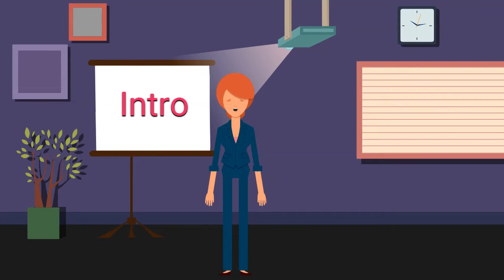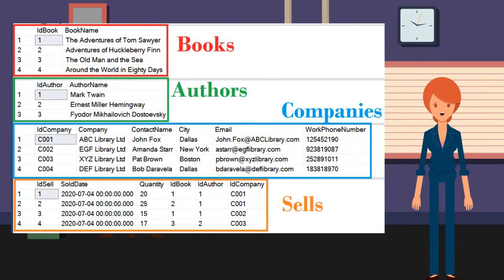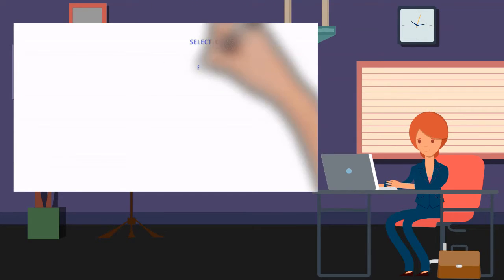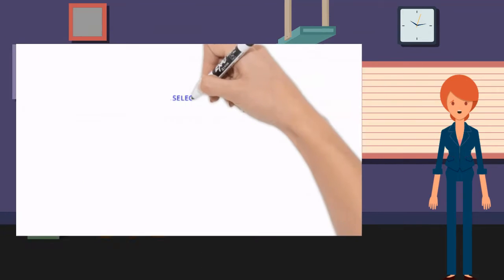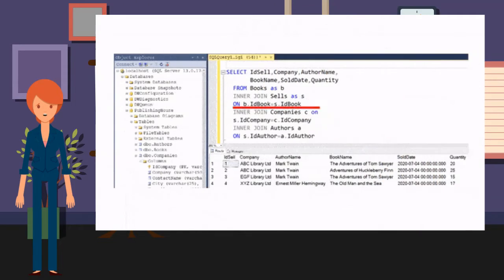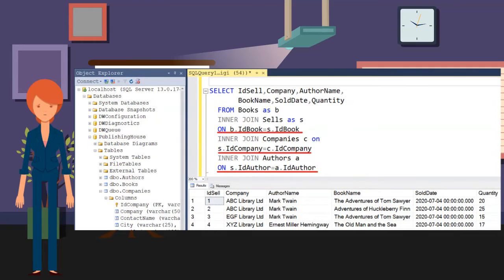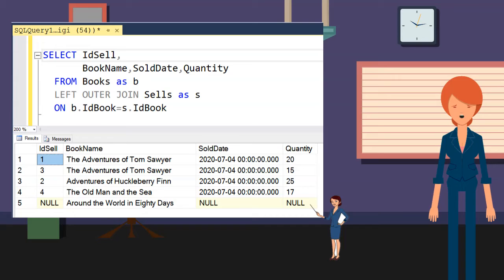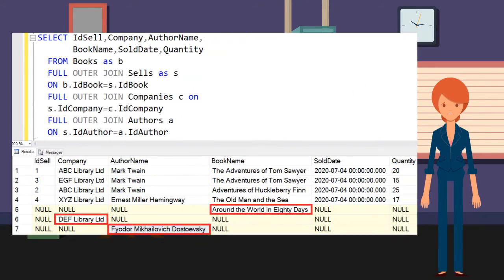Querying a SQL Server database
When querying a SQL Server database, it is often necessary to pull data from one or more tables in order to retrieve related information from those tables.This video will show you how to use inner and outer joins between tables and that in about 5 minutes!